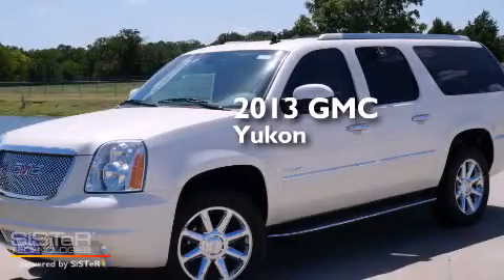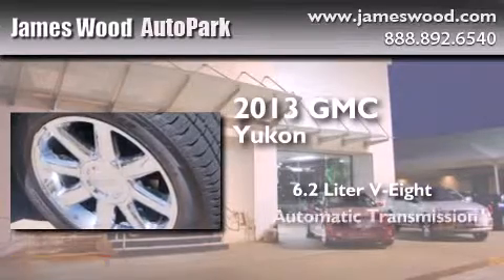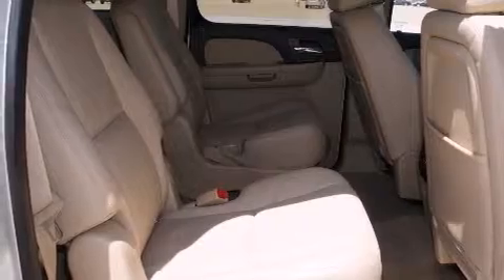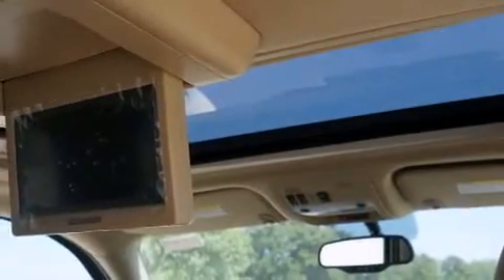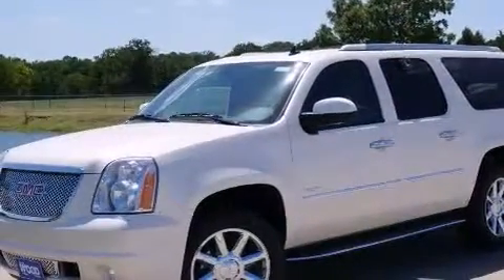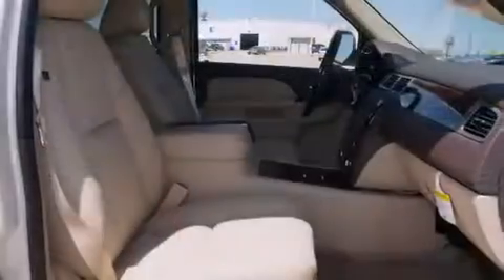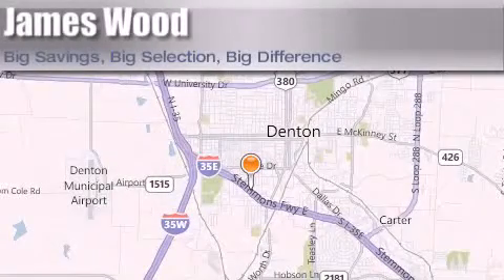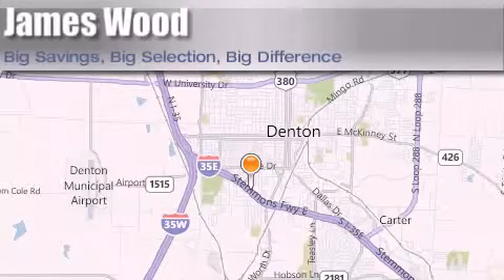2013 GMC Yukon XL Lewisville TX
We've been honored to serve the Denton TX area , we promise that your experience at our dealership will exceed your expectations ! Year : 2013 Make : GMC Model : Yukon XL Engine : 6.2L 8 Cyl. Sequential-Port F.I. Trans . : 6-Speed Automatic Exterior : White Diamond Tricoat Miles : 10 Stock : 233327 James Wood Autopark I35E South Denton , TX 76205 Welcome to James Wood - your source for quality new and used cars from Buick , Cadillac , Chevrolet , GMC , Hyundai , and Pontiac . With two north Texas locations to serve you - Decatur and Denton - our new and used car sales force is ready to assist with your next new or used car purchase . We have a large inventory of new and used cars ready for delivery today . Proudly serving the Dallas and Fort Worth Metroplex ! The James Wood Auto Group's business philosophy is to provide our customers with quality Chevrolet , Pontiac , Hyundai , Buick , GMC , and Cadillac cars , trucks and SUVs , but also provide great value and service . We are celebrating 30 years in the automotive business in the Dallas - Ft . Worth , Texas area , and it is our policy to treat every visitor that enters our Chevy , Pontiac , Buick , GMC , Hyundai , and Cadillac dealership doors as an honored guest without exception . The bottom line is we work hard every day to provide a friendly and professional sales experience for the car or truck buyer , quotes Mr . Wood . Every customer deserves that and we guarantee that you'll find it at the James Wood dealerships . 2013 GMC Yukon XL Denton TX